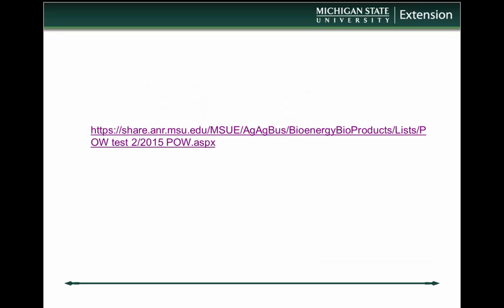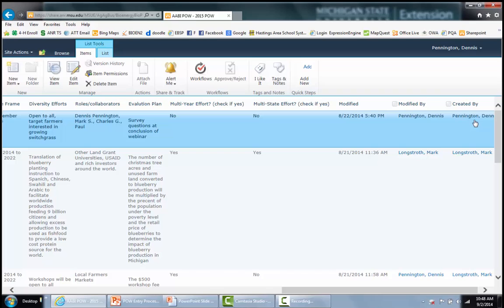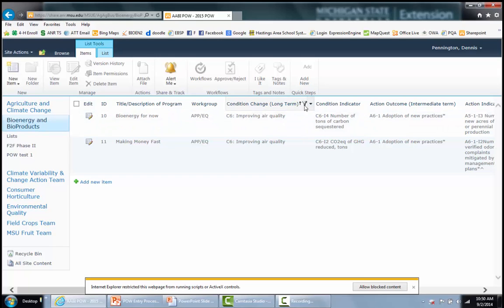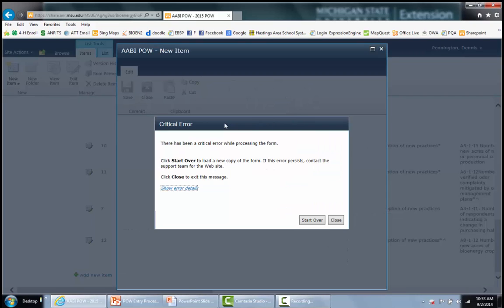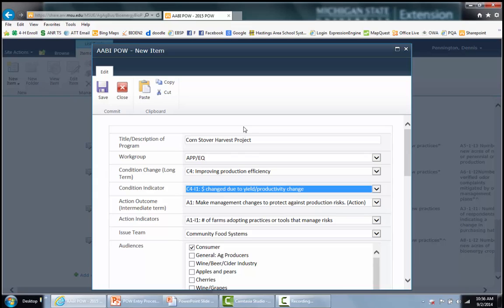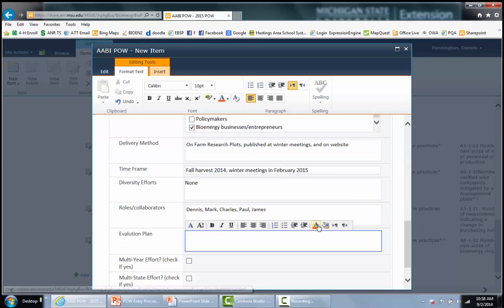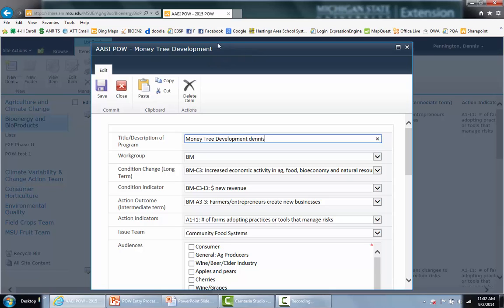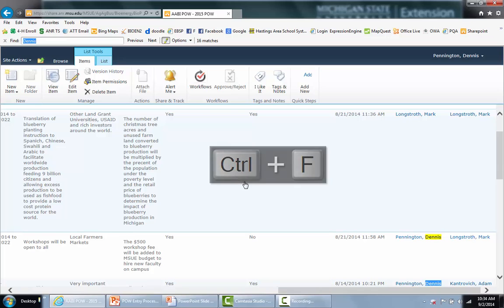AABI POW Tutorial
This video will cover how to access the AABI POW in SharePoint, how to add and edit records as well as sort, filter and find data within the document.